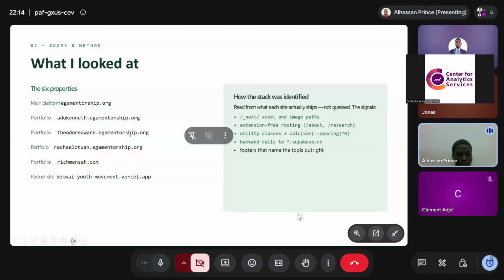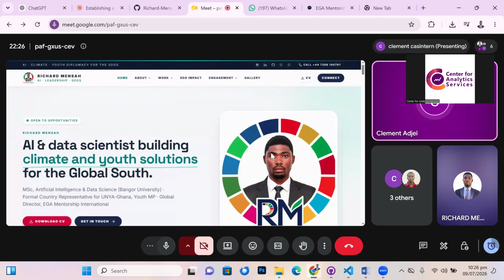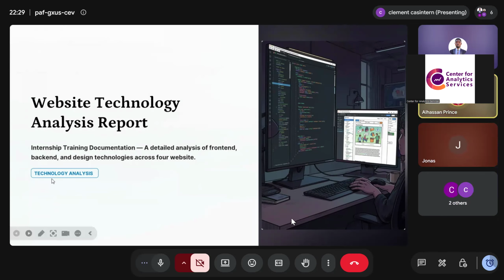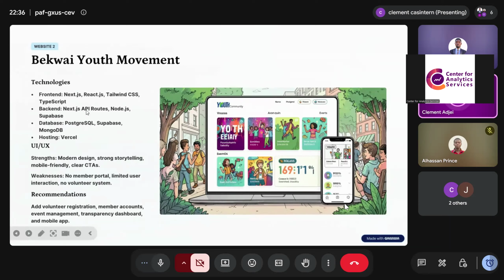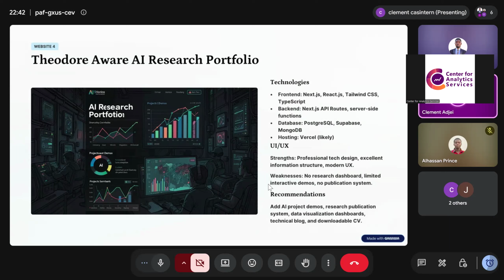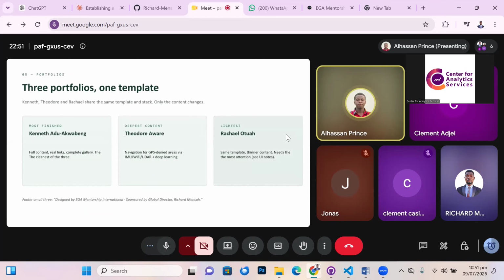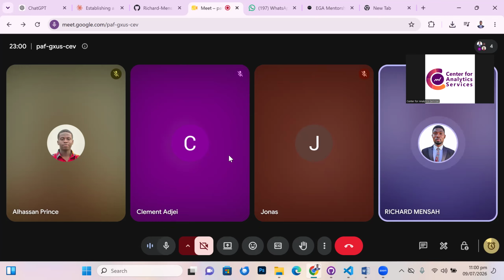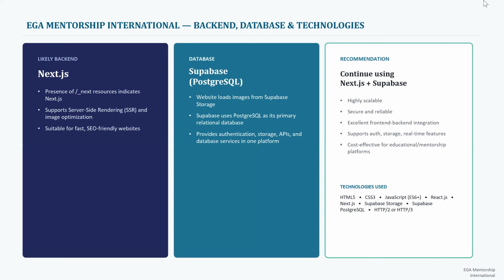Tech Stack Teardown: What Powers 6 Live Websites | EGA Digital Futures Cohort 1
Welcome to the first internship session of the EGA Digital Futures Programme — Cohort 1.
In this session, our interns present their research into the technology behind six live websites: what each one uses on the frontend, what runs on the backend, and how the data is stored. We then walk through how these sites actually get from a laptop to the internet, using GitHub, Vercel and cPanel.

What we covered:
How to identify the frontend framework a site is built with
What a backend actually does, and how to spot one
Where the data lives: databases and hosted services
Version control with GitHub, and why every project starts there
Deploying to Vercel, and how a push becomes a live site
Deploying with cPanel, and when you would choose it over Vercel
Custom domains and subdomains